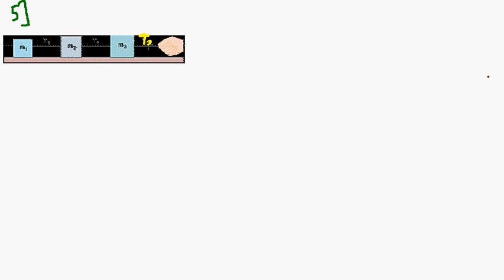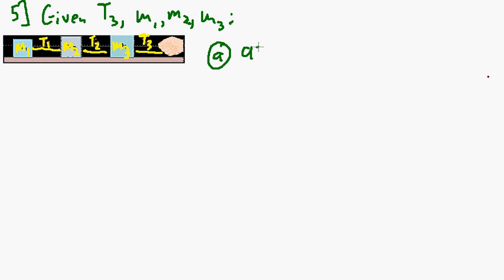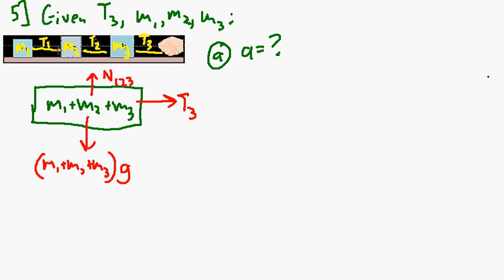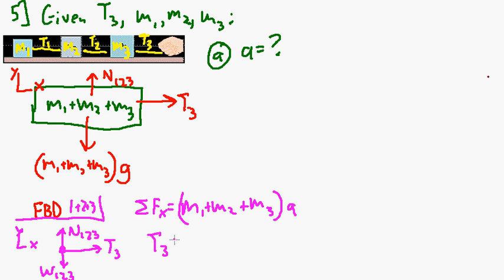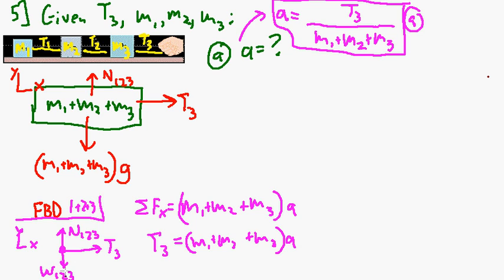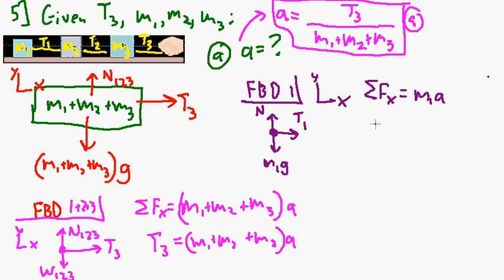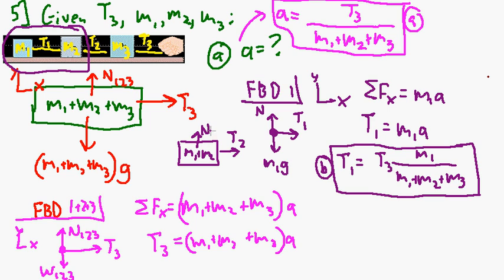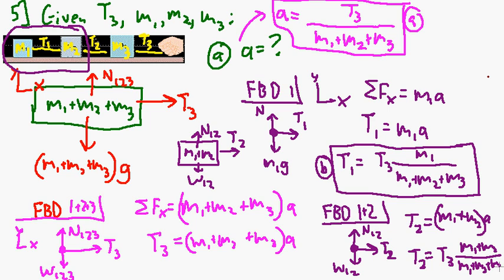Forces and Motion Problem 5